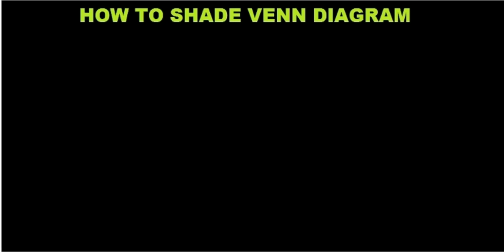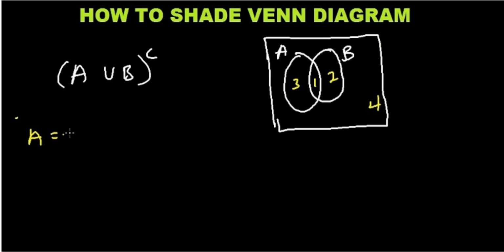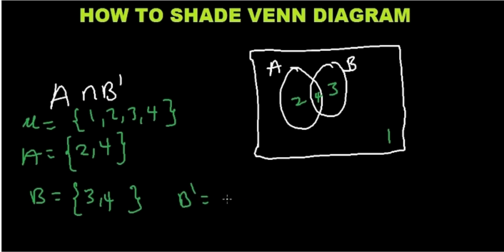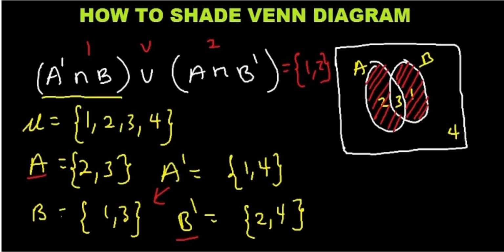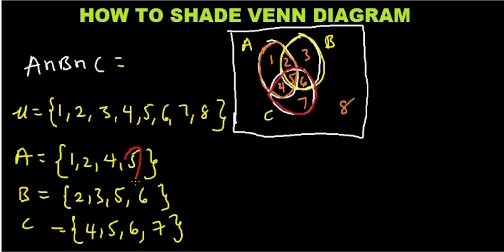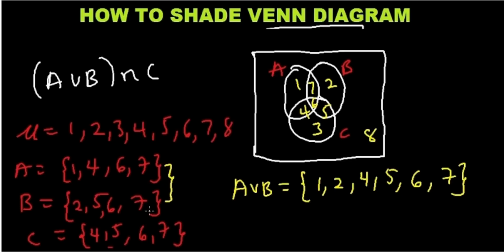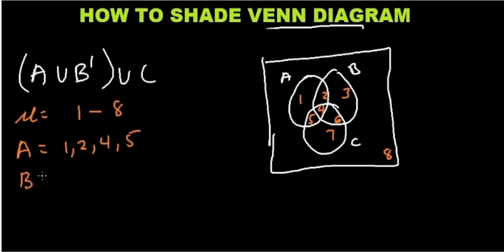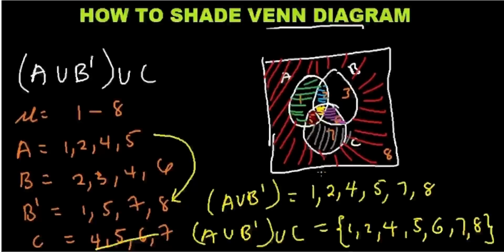INTRODUCTORY MATHEMATICS (MAT/MTH) | how to shade Venn Diagrams..🔥🔥🔥